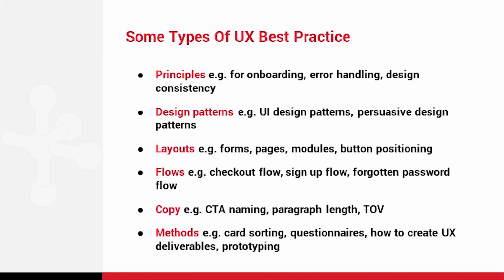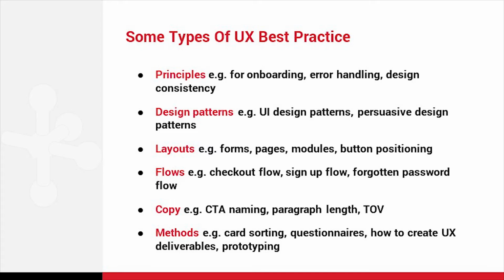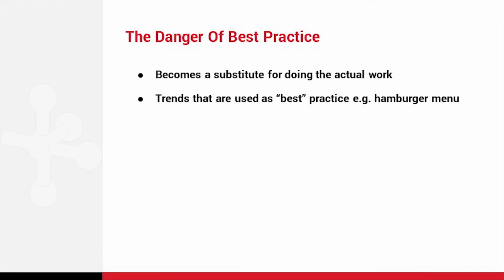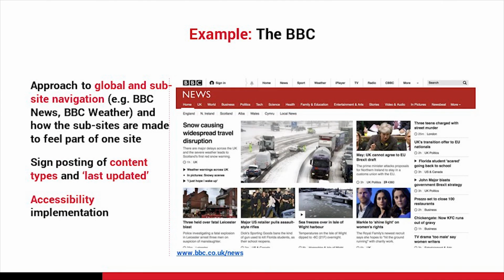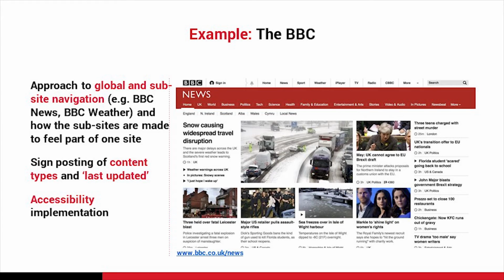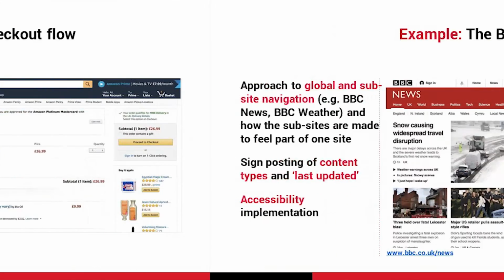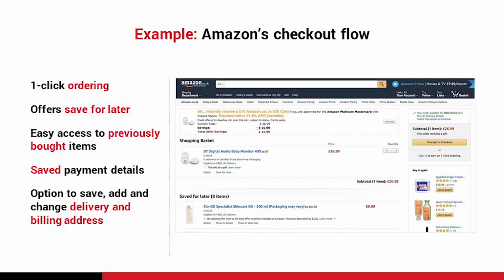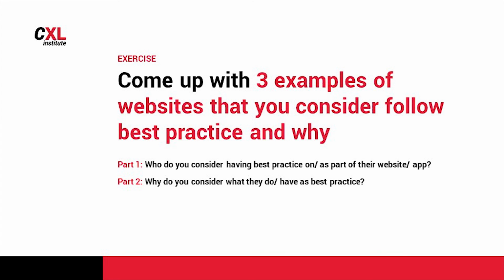User Experience (UX) Best Practices | CXL Institute UX for Marketing Microlesson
What are the best practices for User Experience (UX) design and why do marketers need to know? Anna Dahlström, Founder @UX Fika, and a CXL Institute instructor, outlines the best practices and the key factors of UX for marketing. For the full knowledge-packed course, take our UX for Marketers course now.

About CXL Institute's "UX for Marketers" course:

All-too-often, UX and marketing efforts occur in silos. This course will explore the confluence between the two by demonstrating how to apply UX methodologies and a user-centric mindset to your marketing strategy. With hands-on exercises alongside expert instruction and guidance, you’ll be well-equipped to put your learnings to practice immediately.

In this 8-class course, you will learn to:

Construct experience maps that analyze current experiences and prioritize future ones.
- Map your product lifecycle to align different user states with your business needs.
- Utilize results from user-testing efforts by combining qualitative and quantitative data.
- Best practices and tips for wireframing, user research, and building user journeys.
-Get buy-in for UX by demonstrating and communicating its ROI.